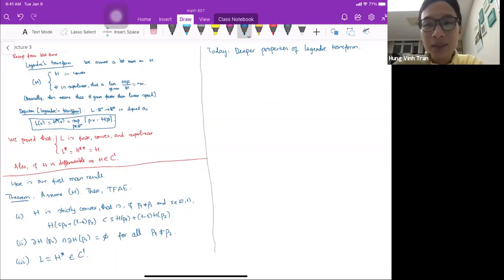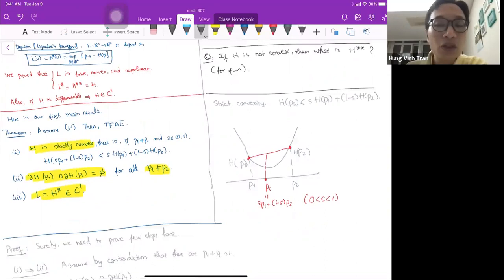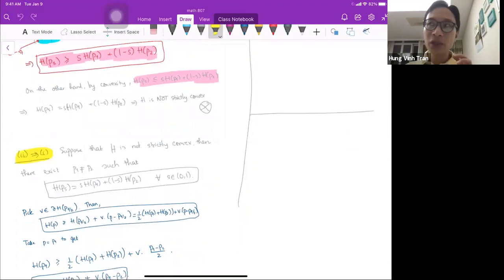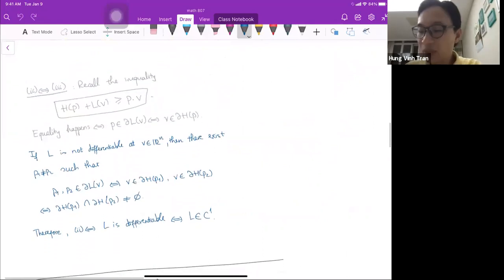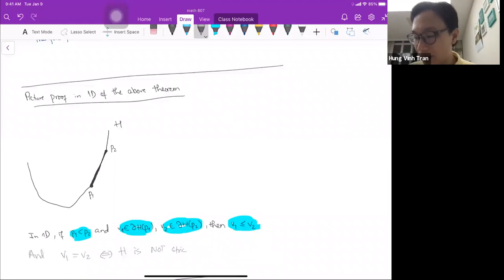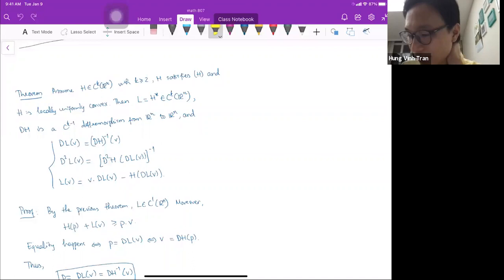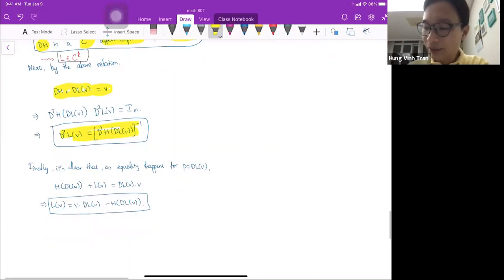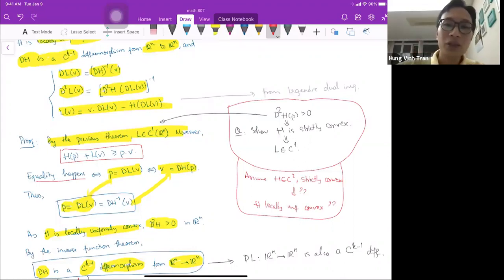Math 807 (Spring 2021) - Lecture 3